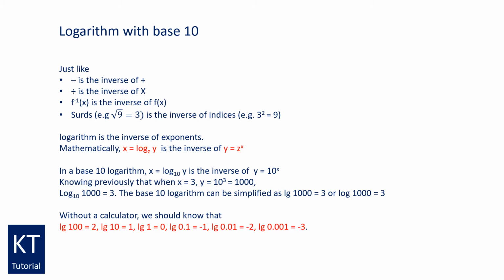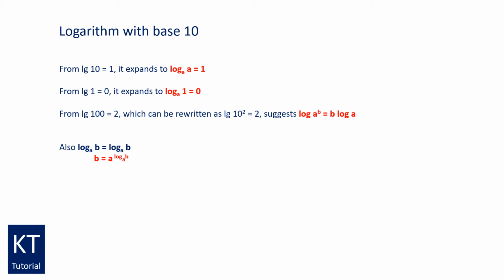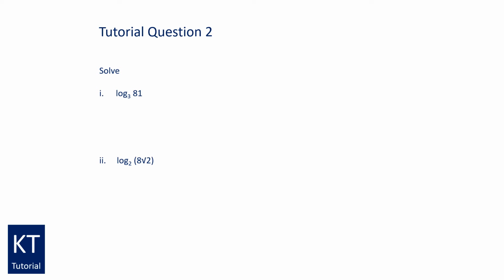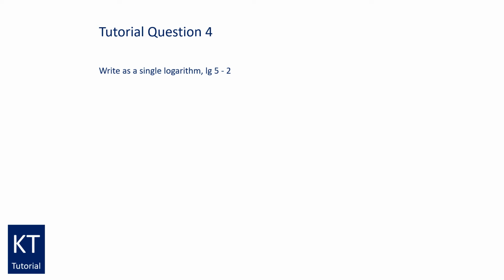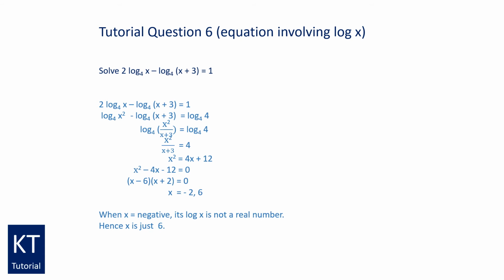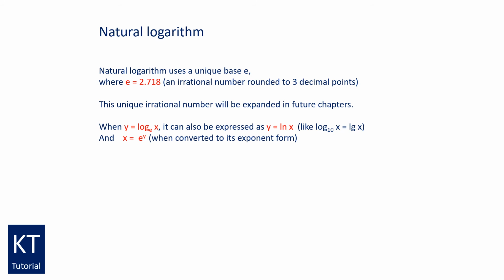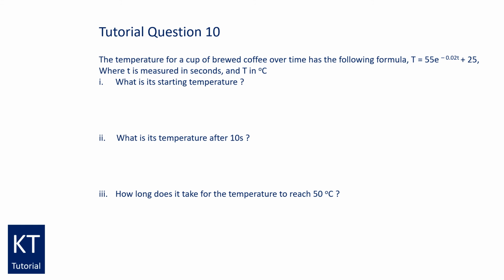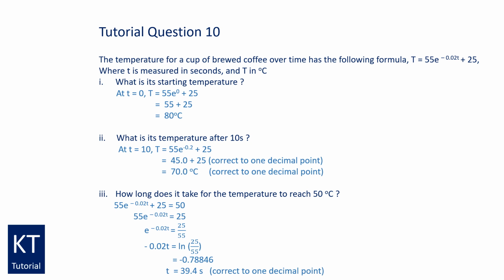Quick Add Math on Logarithmic & Exponential functions